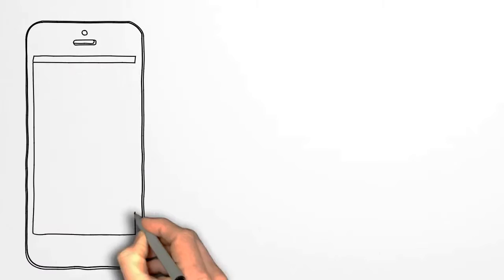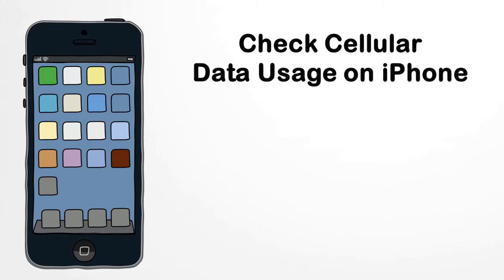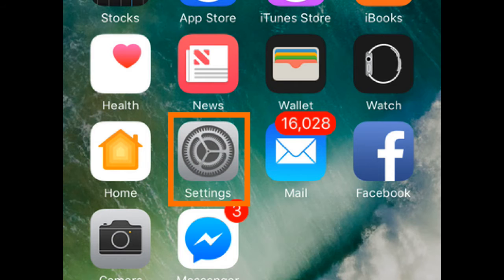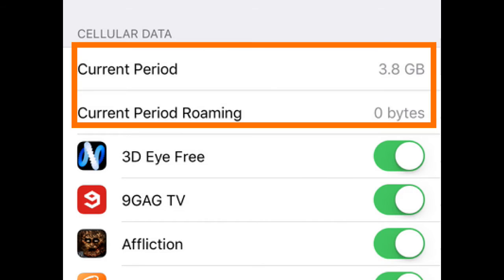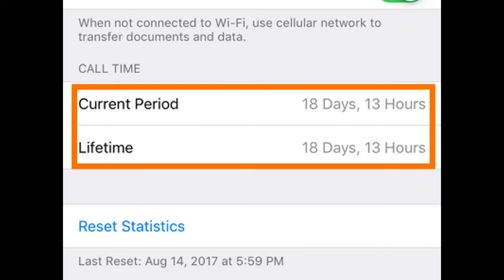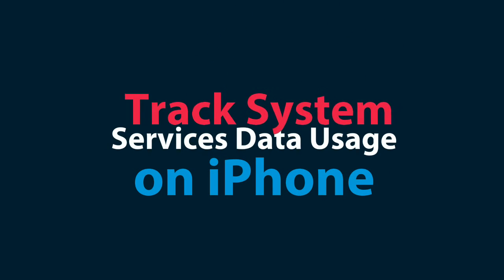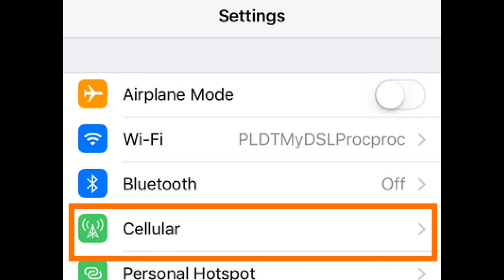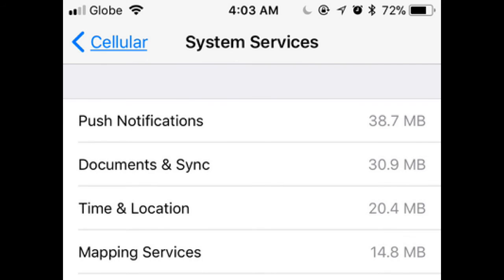iPhone Tips and Tricks | How to Check Cellular Data Usage on iPhone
This Video explain How to Check Cellular Data Usage on iPhone.

The smartphone revolution has evolved the way people communicate and obtain in touch. The advent of social media sites and communications apps like Skype, Hangouts, Viber, WeChat, and Facebook Messenger allows users to talk in real-time without cost. Emails are actually readily available on mobile, so that you do not need to wait and sit looking at a PC simply to download and open your month-end report. If you are not using a Wi-Fi connection, these browsing, downloading, and chatting requires mobile data use. If you are not enrolled in unlimited data service, you might need to monitor your mobile data usage to prevent additional charges in your account.